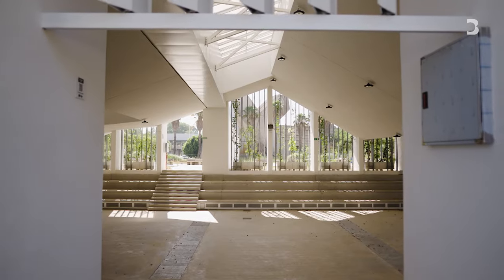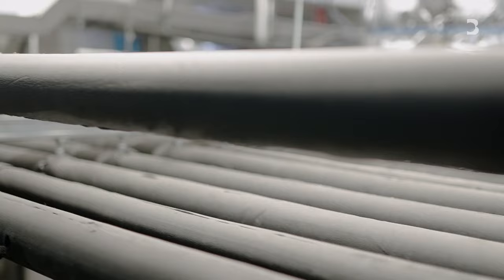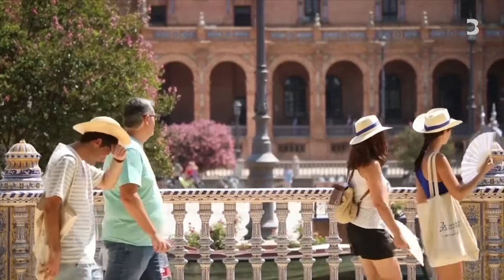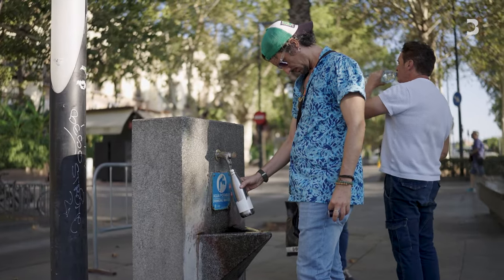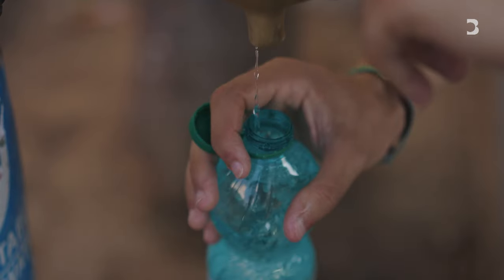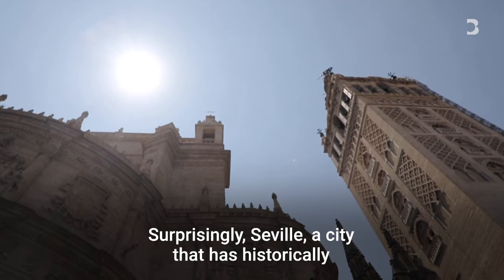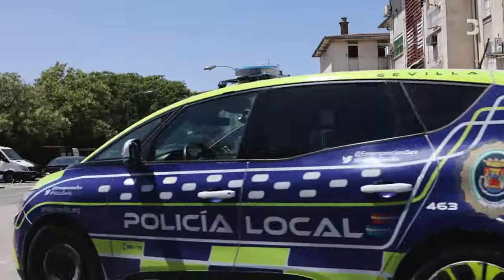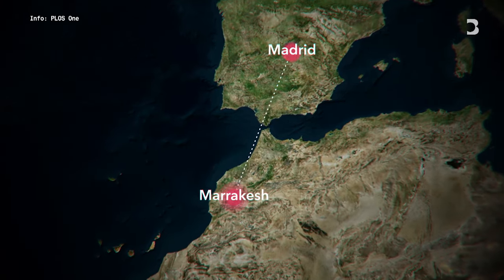How One of Europe's Hottest Cities Battles Extreme Heat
Seville, one of Europe’s hottest cities, is turning to a string of measures to combat the scorching heat — including a $5.6 million architectural experiment.

But are these solutions enough to keep residents safe? Bloomberg’s Laura Millan reports.
Bloomberg Originals is Bloomberg's official premium video channel. We bring you insights and analysis from business, science, and technology experts who are shaping our future. We’re home to Hello World, Giant Leap, Storylines, and the series powering CityLab, Bloomberg Businessweek, Bloomberg Green, and much more.